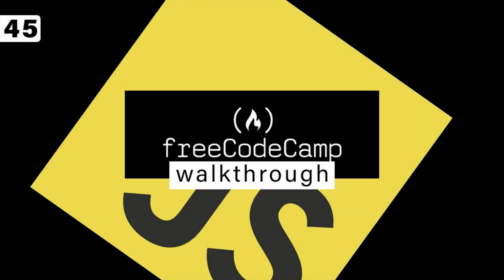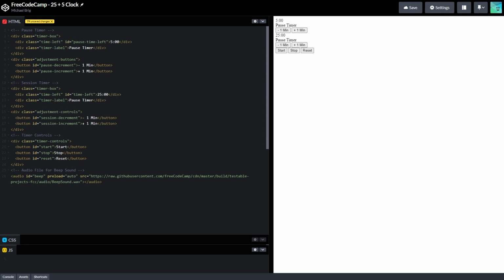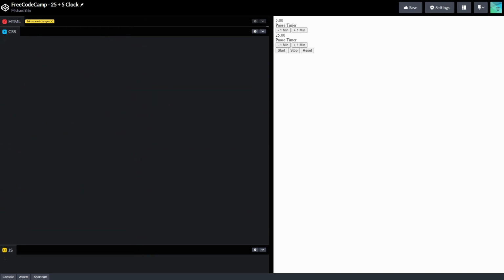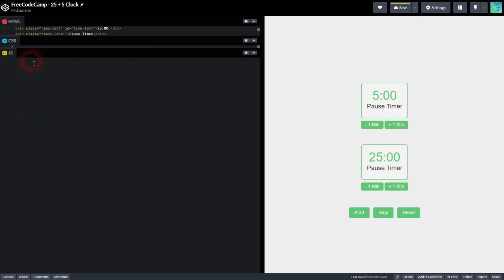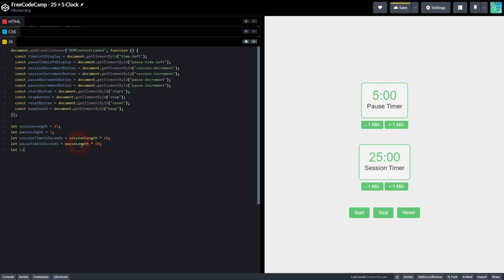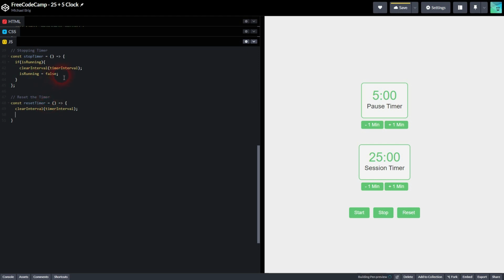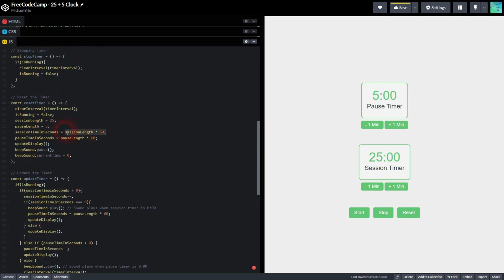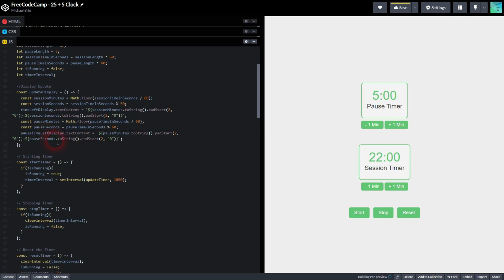Free Code Camp Walkthrough 45 | Front End Development Libraries - 25+5 Clock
In this tutorial I'll show you how to get through the 25+5 Clock - Front End Development Libraries Certification course on Free Code Camp.

Timestamps/Tasks:
0:00 Intro
0:54 HTML
9:39 CSS
22:14 JavaScript
49:22 Outro